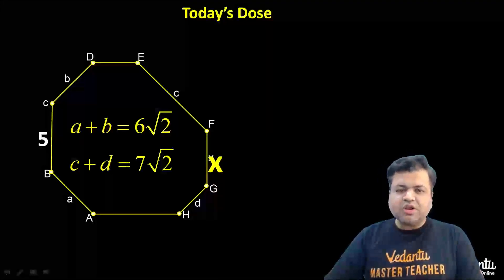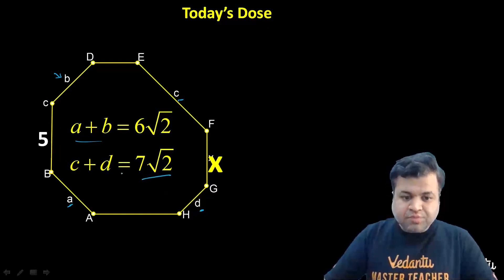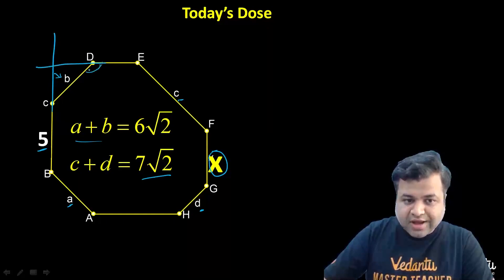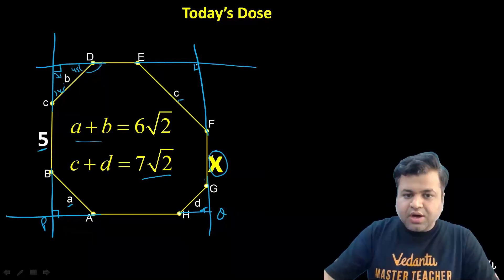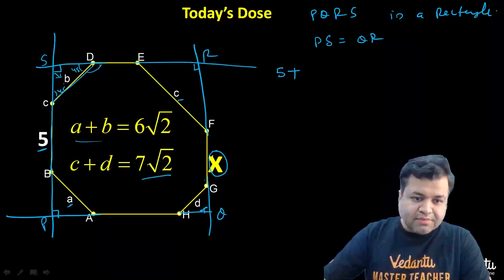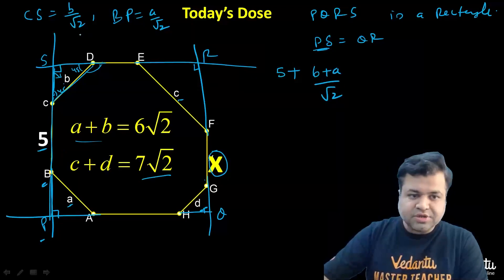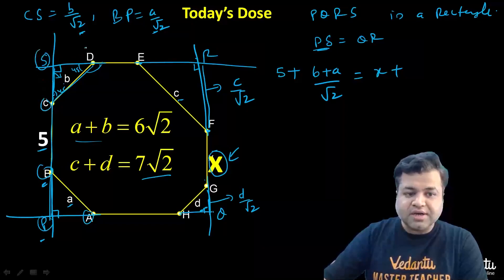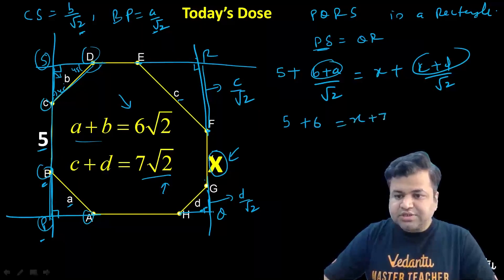Daily Dose-9 | IOQM, JEE, KVPY, ISI, CMI, NTSE Exam Preparation | Maths Olympiad | Chetan Garg | VOS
Hi Students! Welcome to the daily dose of Maths questions that would help you prepare for Math Olympiad and other competitive exams.